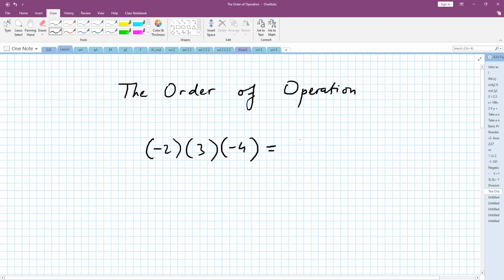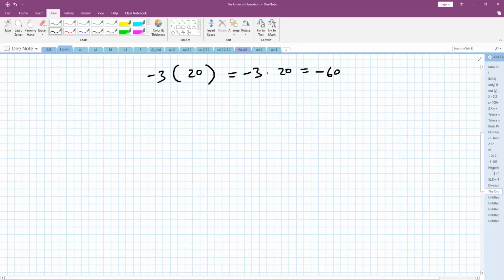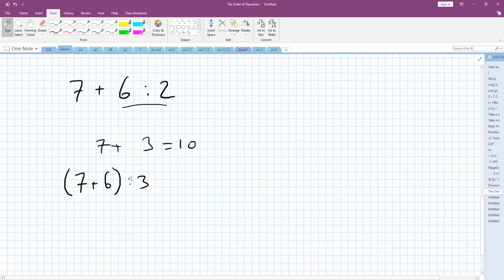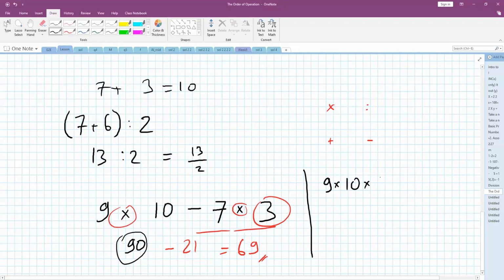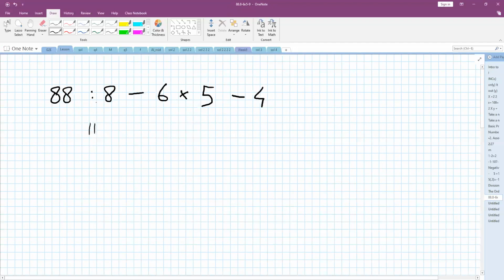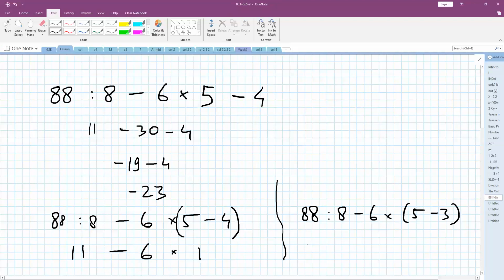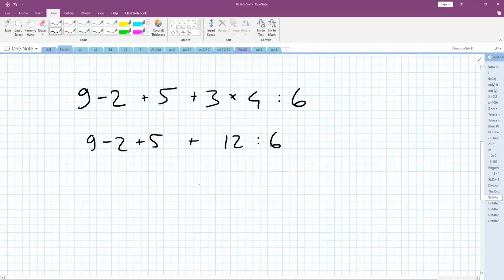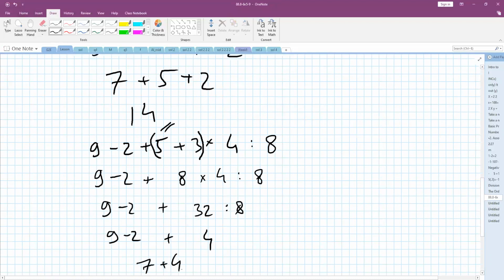19. The Order of Operation